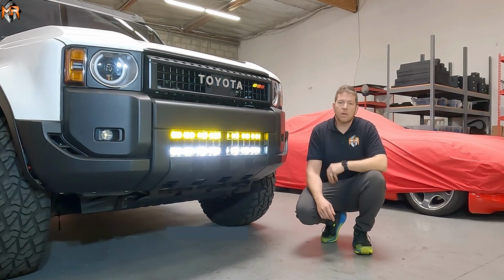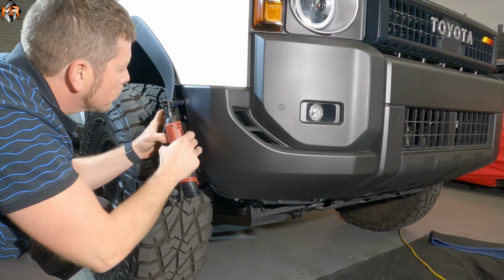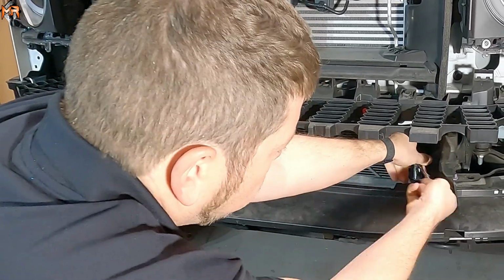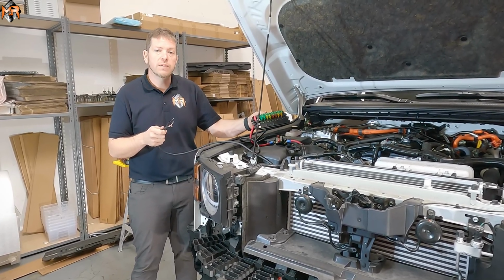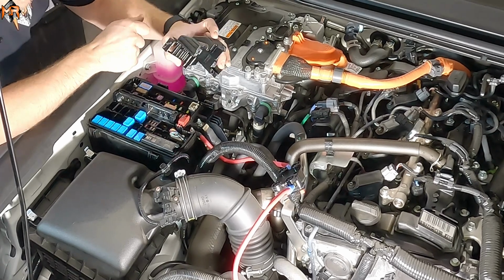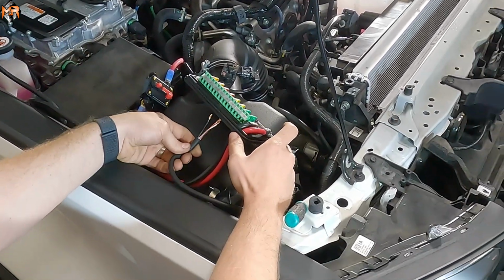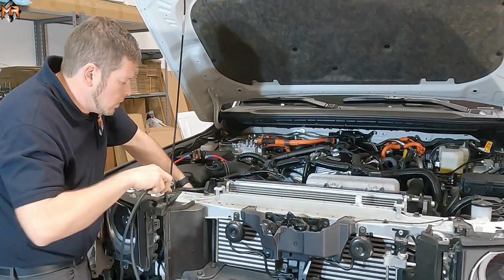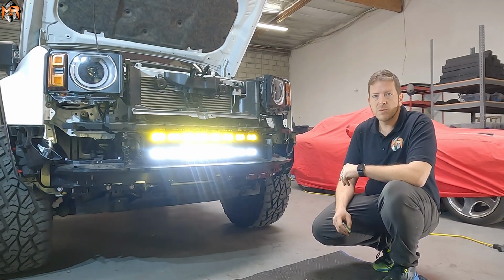2024+ Toyota Land Cruiser Light Bars PRO Install by M&R Automotive | Simple Install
⚒️Full install of M&R Automotive Toyota Land Cruiser LED Light Bar PRO, years 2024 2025

Always adding new trucks to the M&R family.

(1 or 2) 30in light bar PRO and brackets
No cutting or drilling required
The kit is a complete bolt on

➡️Main White LED Light with Amber DRL (daytime running lights)

White LED -- Up to 17,000 lumens. Super bright and crisp white beam pattern. It will definitely provide you with enough light needed for all of your adventures. However, these are only for off-roading and can’t be used on the regular road. They will blind the in-coming traffic and also violates road safety.
Amber DRL -- amber DRL “daytime running lights” acts purely for aesthetics. Since it doesn’t give out much light, you can use this amber DRL feature on regular roads, it doesn't blind in-coming traffic.

➡️The PRO LED light bar unveils our latest addition: brand new light bar with a unique appearance and optimal performance.

-Uses TIR (Total Internal Reflection) lens is different from our the PRO light bar. The TIR lens collects all of the light from the LED and directly leads them to where you need, drastically reducing glare and improving total efficiency.
-Higher light efficiency: brighter, longer irradiation distance
-The surface is UV polyester powder coated to prevent against UV, salt water, corrosion, fading and scratch resistant.
-Equipped with thermal management system that automatically adjusts the brightness output according to the external temperatures
-Combo Pattern: combined spot and driving optics offers a balance between the distance and width

✌️Have an easy install & enjoy your next adventure brighter.

👋All M&R Automotive light kits are for off road use only. Please enjoy them responsibility.

💬Let Us know what you think of this video in the comment section below.

00:00 - Intro
00:12 - take of grille
04:14- bracket install
05:25 - light bar #1 install
6:34 - wiring #1
13:17 -  light bar #2 install
14:19 - wiring #2